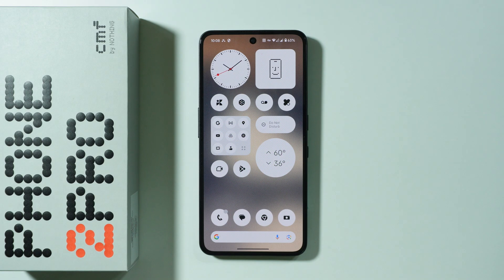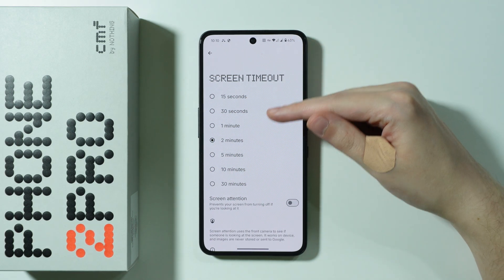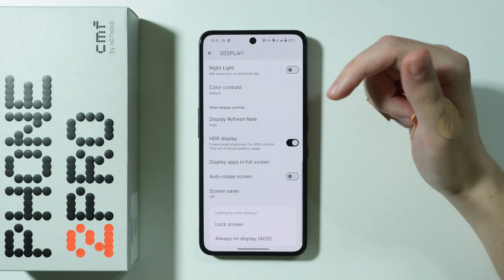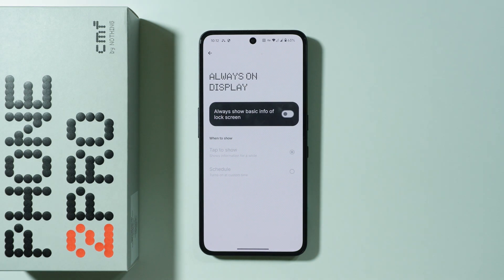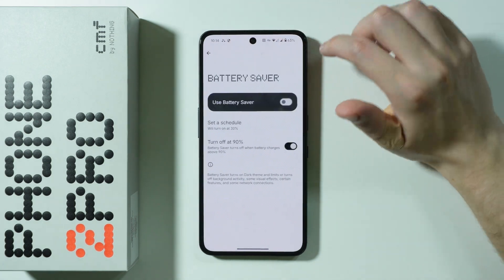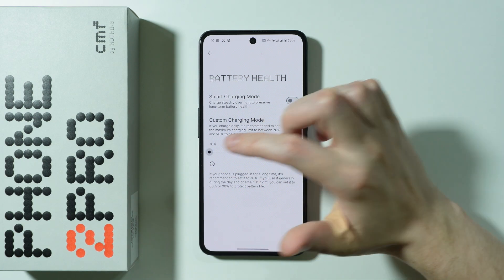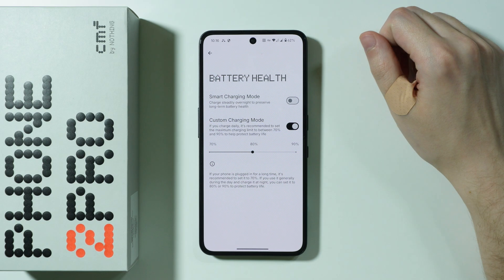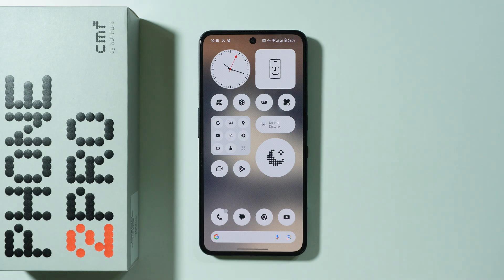CMF Phone 2 Pro: How to Improve Battery Life (Fix Battery Drain & Ageing)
Struggling with poor battery life on your CMF Phone 2 Pro? This guide reveals proven tips to fix battery drain, slow charging, and ageing issues. Learn how to optimize settings, identify power-hungry apps, and extend your battery's lifespan with simple tweaks. Follow these steps to dramatically improve your CMF Phone 2 Pro's battery performance and get through the day without constant charging.